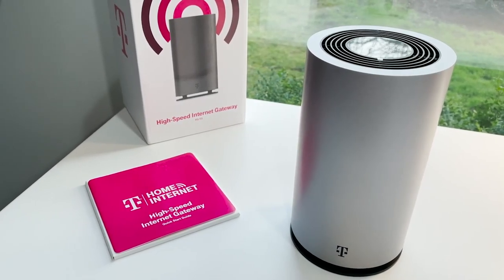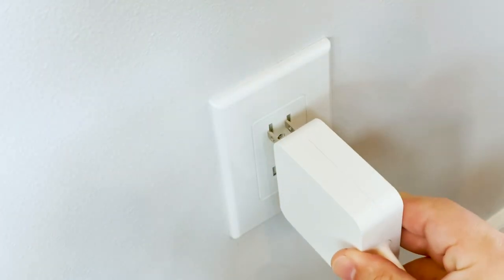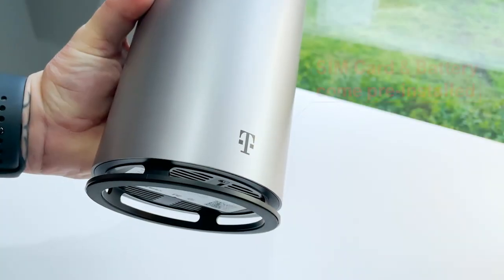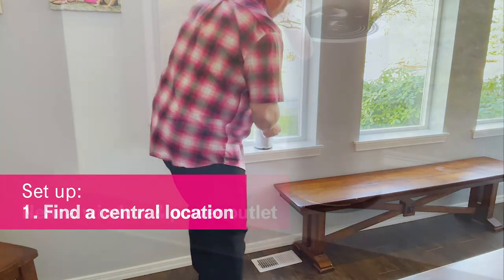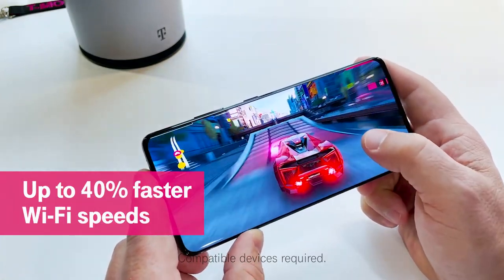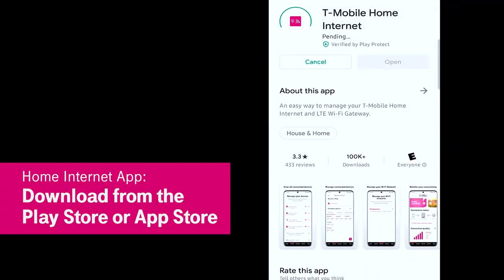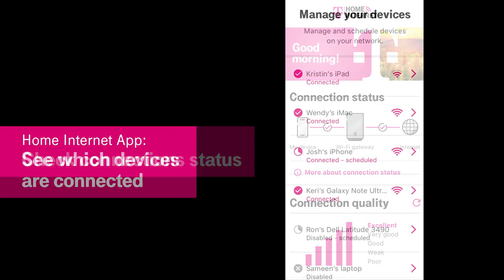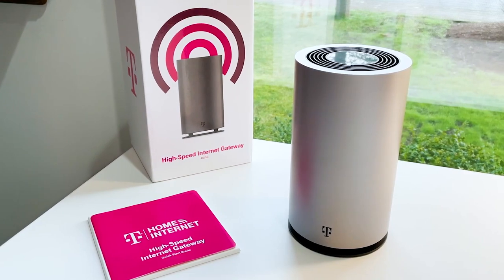T Mobile’s NEW High Speed Internet Gateway Unboxed and Set Up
The home internet you deserve is here! T-Mobile’s High-Speed Internet Gateway device features Wi-Fi 6 technology and is compatible with our nationwide 4G LTE and 5G networks. Join Des on this unboxing and quick set up.